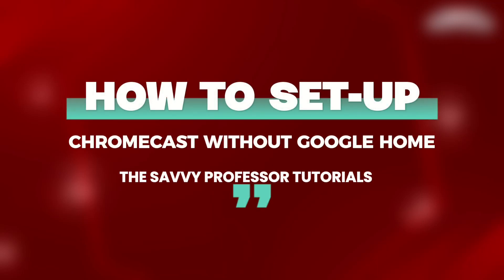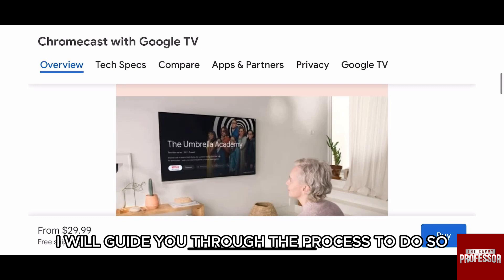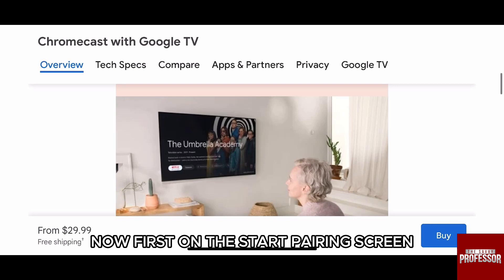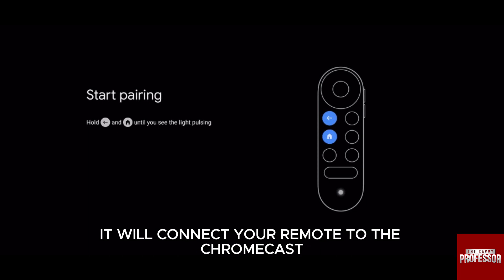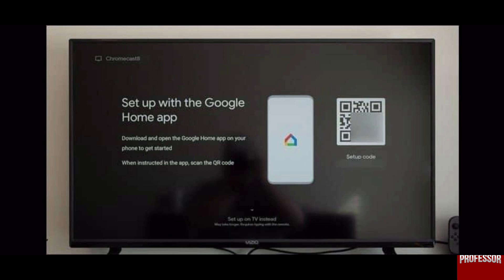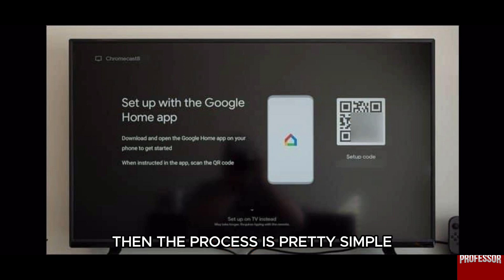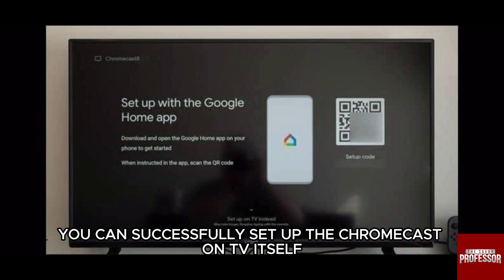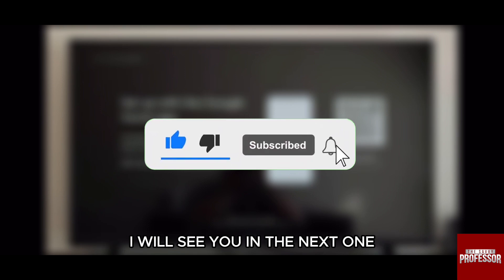How To Set-Up Chromecast Without Google Home (How To Use Chromecast Without Google Home)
How To Set-Up Chromecast Without Google Home (How To Use Chromecast Without Google Home). In this video tutorial I will show how to set up Chromecast without Google Home.